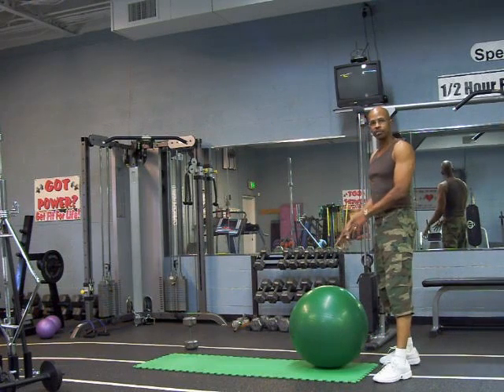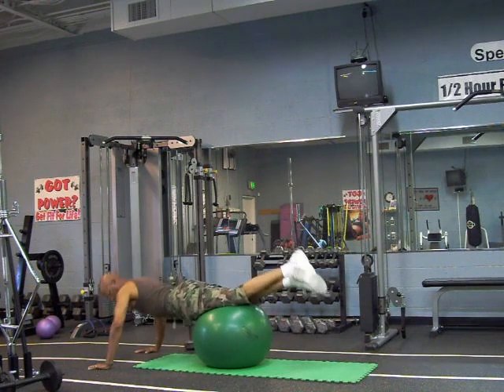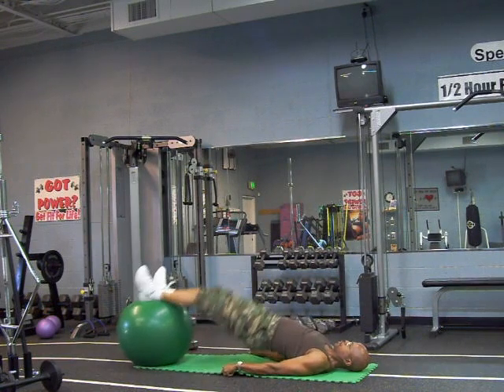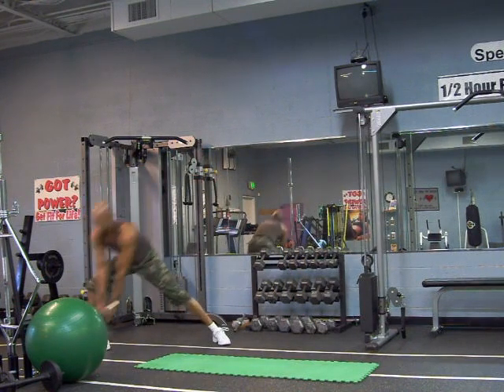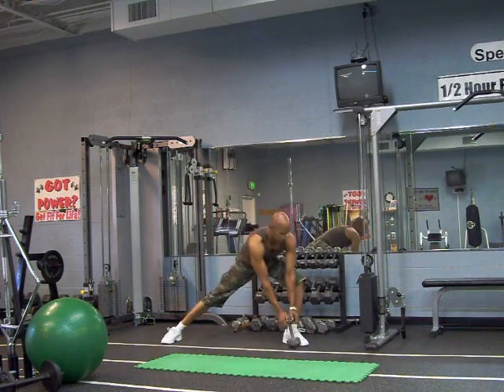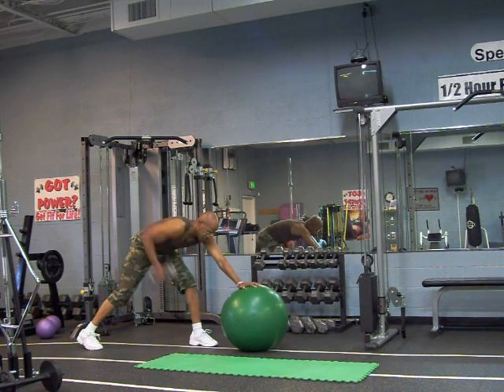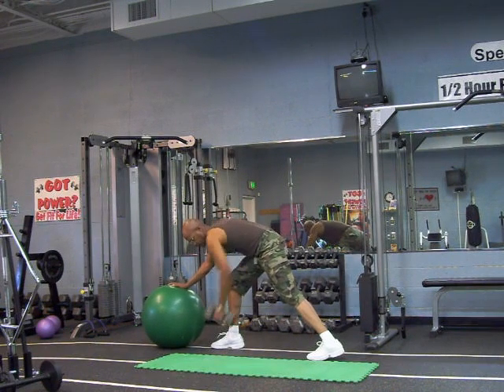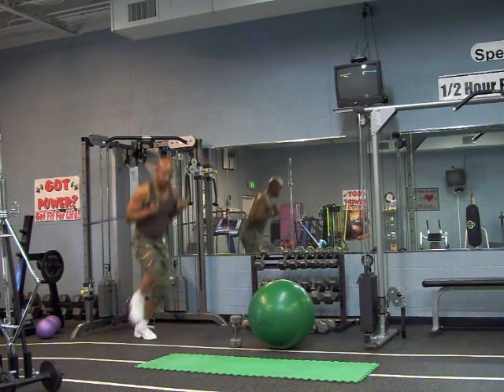2-PUSHUPS ON BALL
PUSHUPS ON BALL